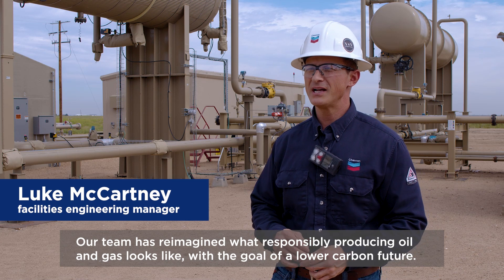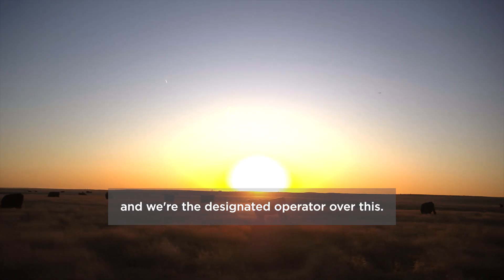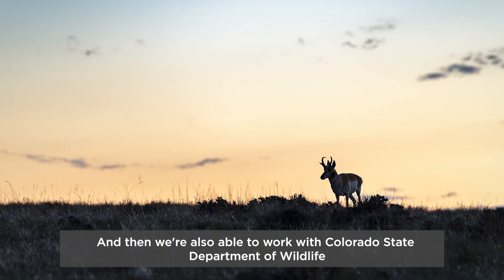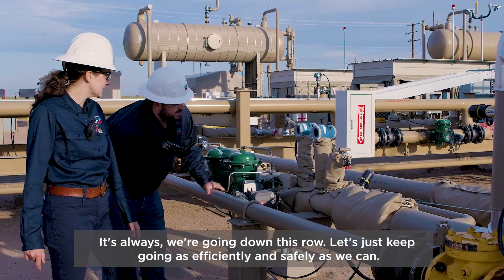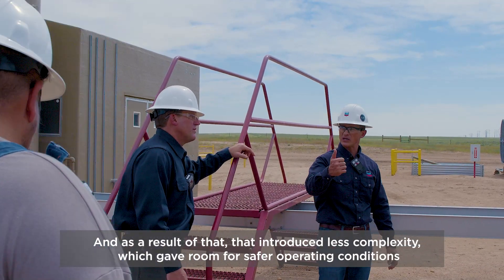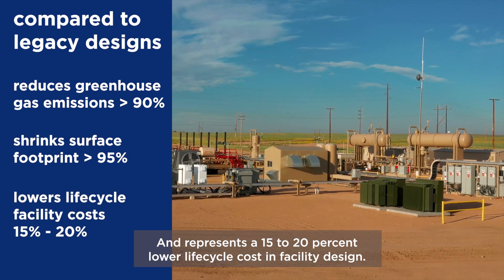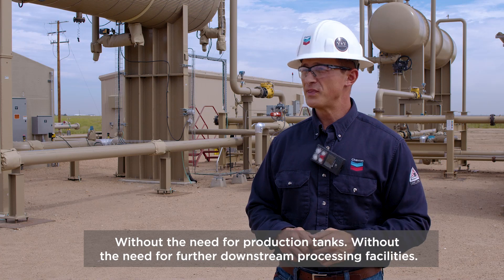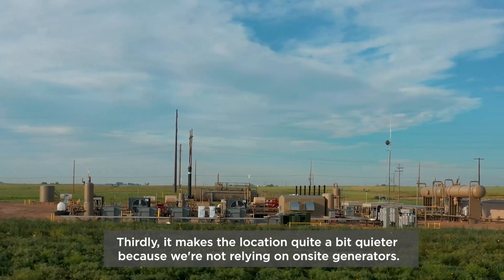Unlocking a lower carbon future in Colorado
In the DJ basin in Colorado, we’ve developed a new facility design that is expected to reduce overall carbon intensity by up to 90% when compared to original designs. It requires no production tanks, no flowback equipment and no flare system. Additionally, this design requires a smaller footprint, which optimizes land use and is expected to reduce lifecycle costs by 15-20%.